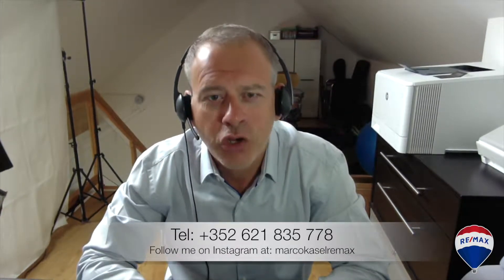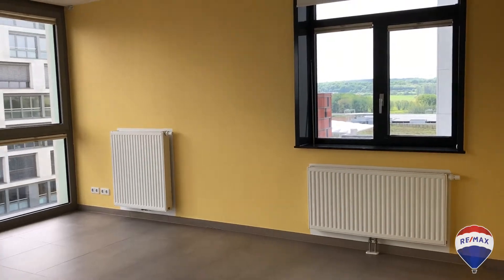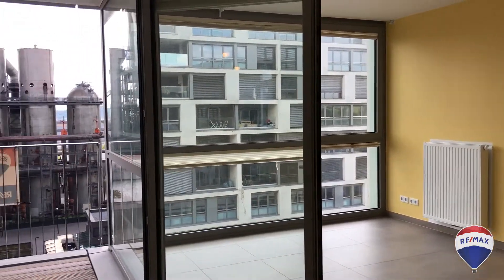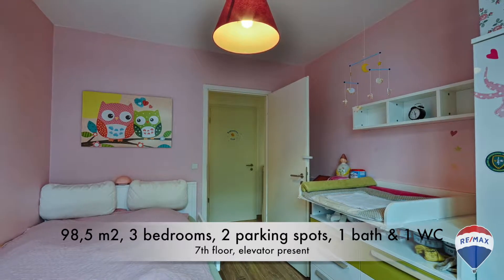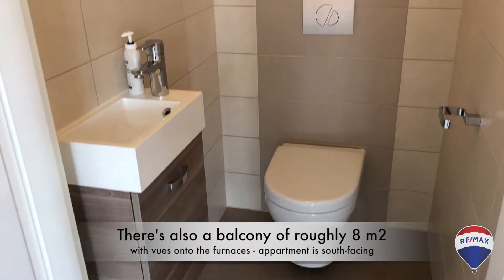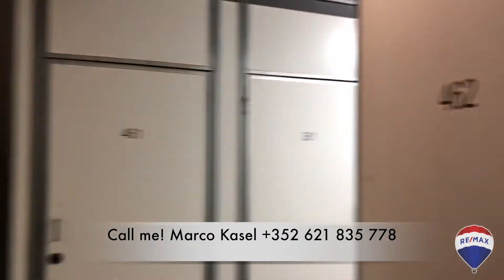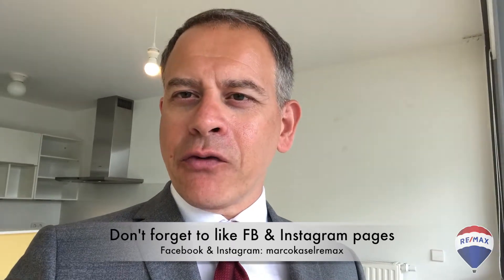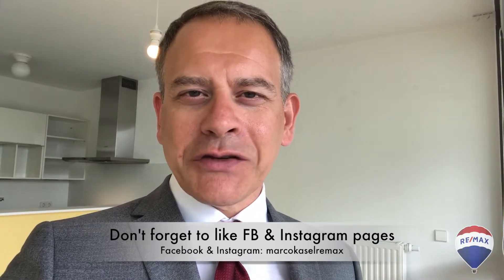Home of The Week #002 - Belval